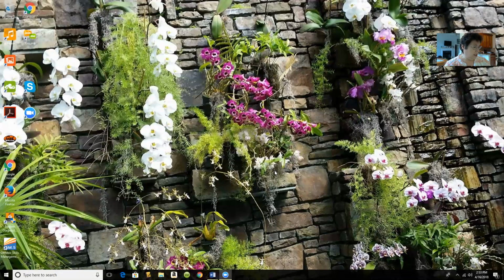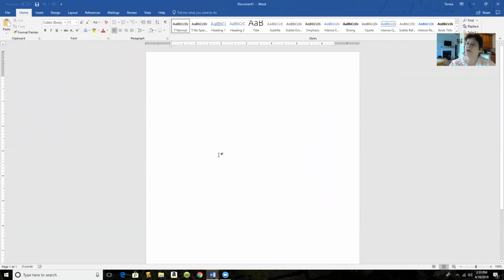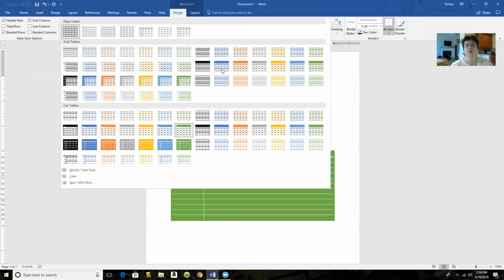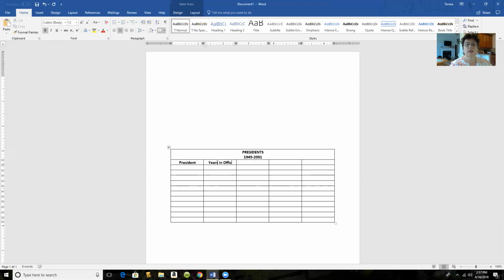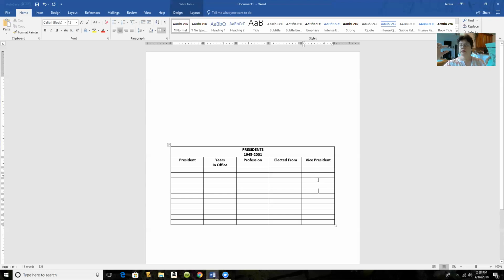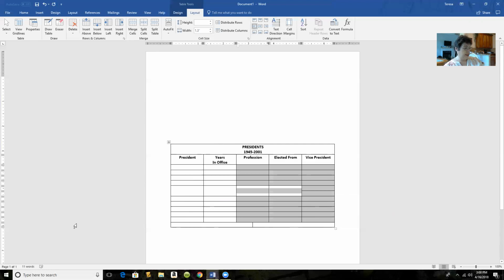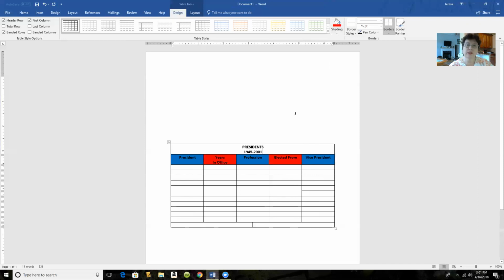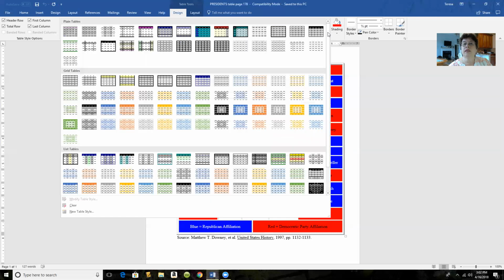Presidents Table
Presidents Table for Keyboarding class